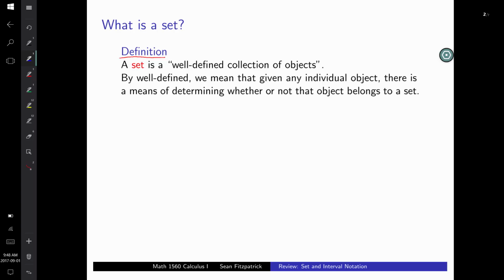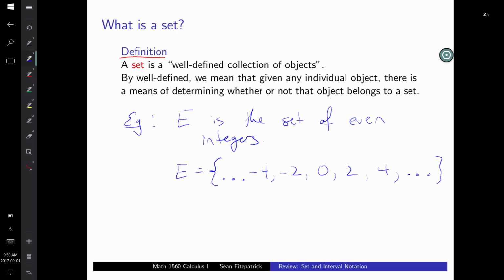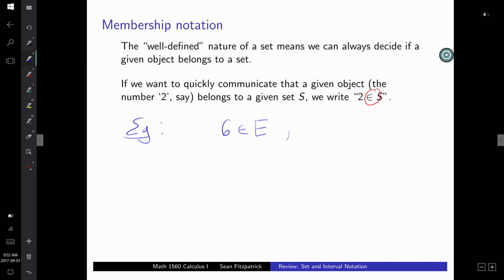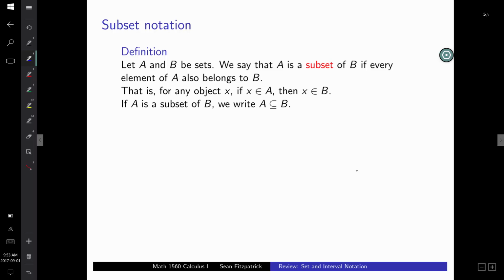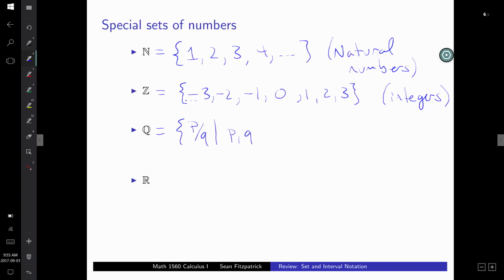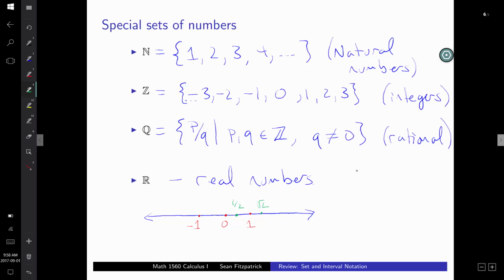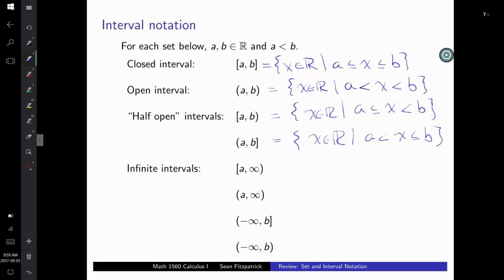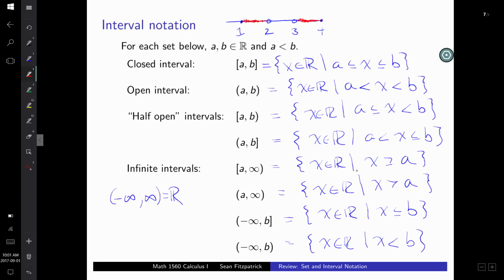Review: Sets and intervals